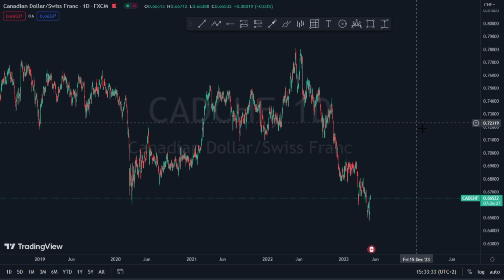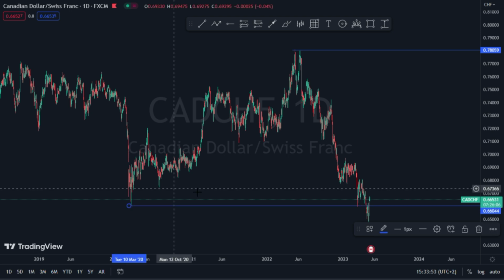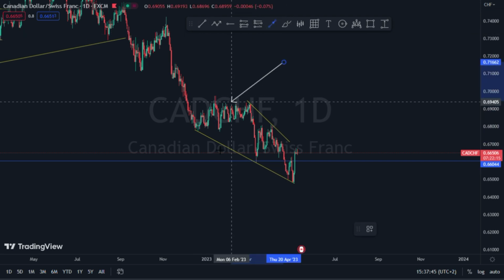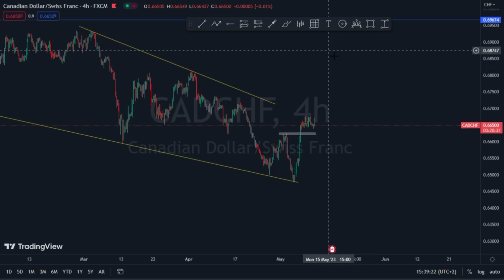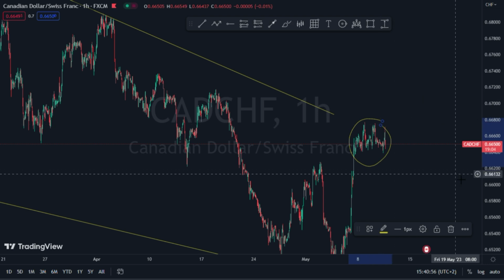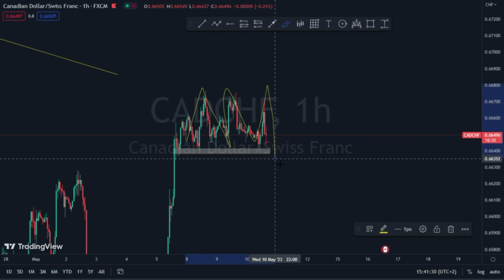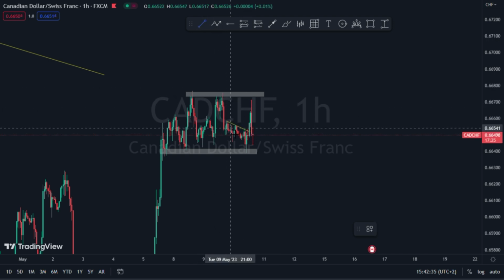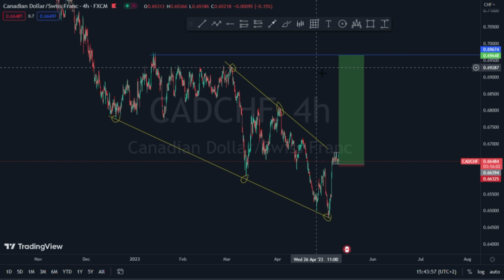Market Breakdown: CADCHF, trendline strategy, forex analysis, reversal structure identification